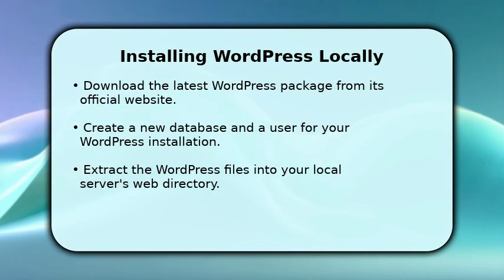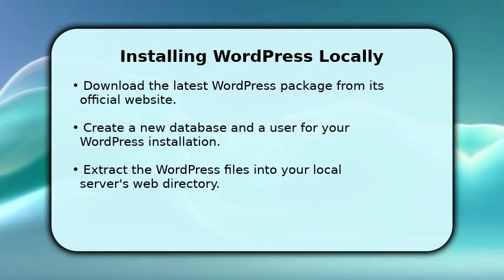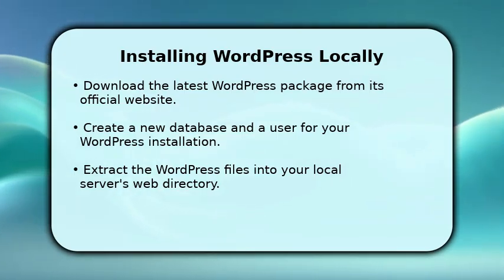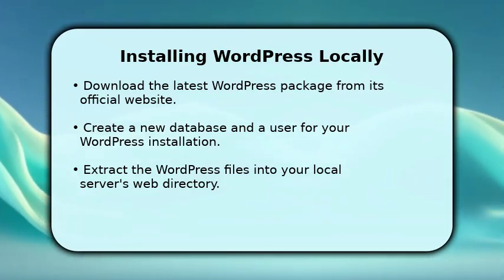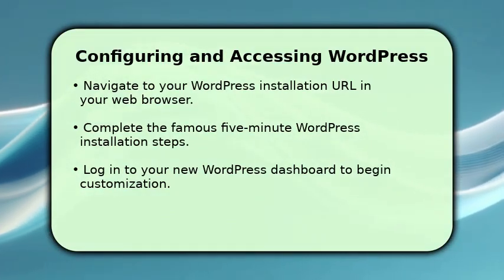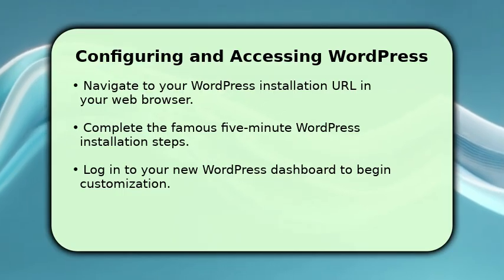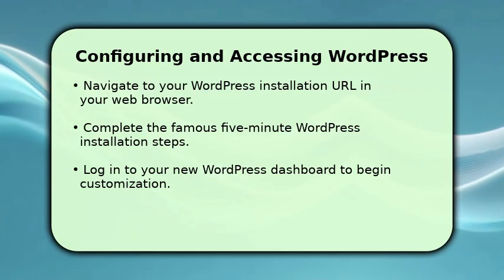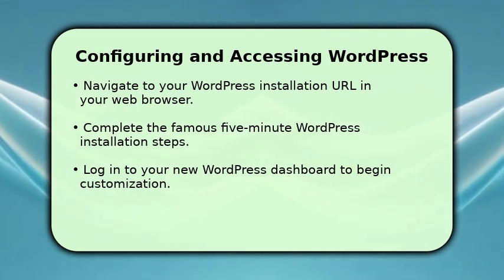How to Use WordPress on Localhost 2025 - Full Guide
▸ (t) In this video, we will show you how to set up and use WordPress on your localhost for free. We'll cover the steps to download and install WordPress, configure your database, and create a new website. By the end of this tutorial, you'll be able to launch your own WordPress site on your local machine.

WordPress localhost, how to use WordPress on localhost, install WordPress on local machine, WordPress setup guide, localhost WordPress tutorial, free WordPress download, WordPress database configuration, create a new website with WordPress, localhost WordPress site, WordPress for beginners